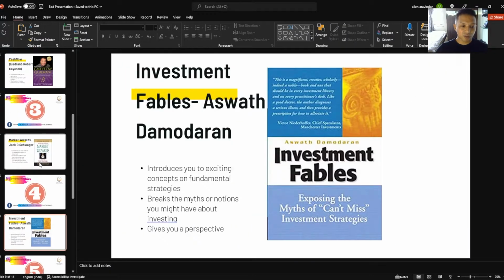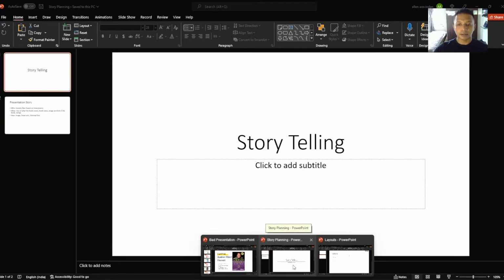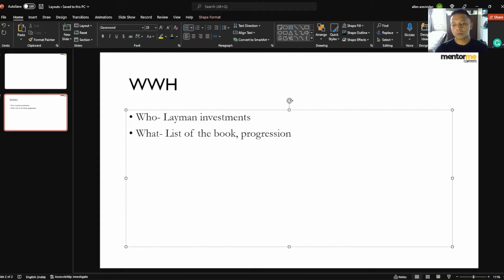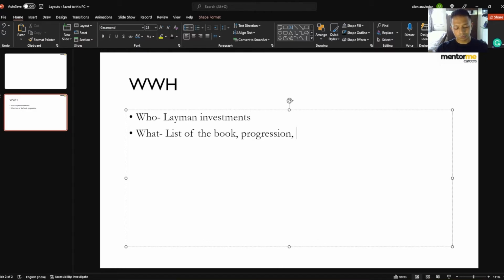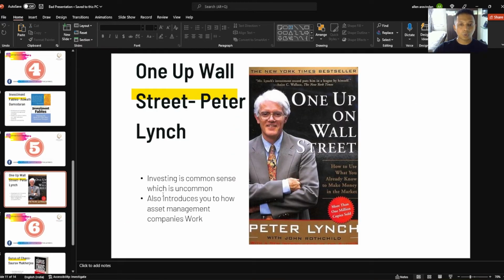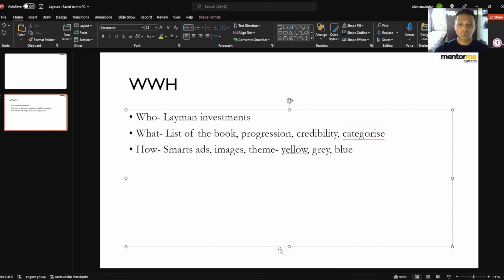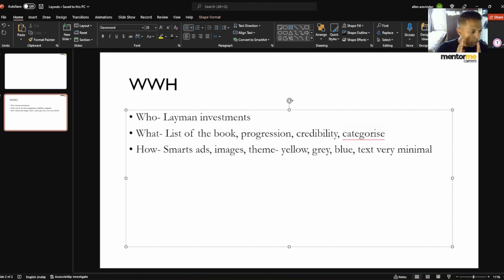Lesson 13: Presentation Skills Overview of Case study